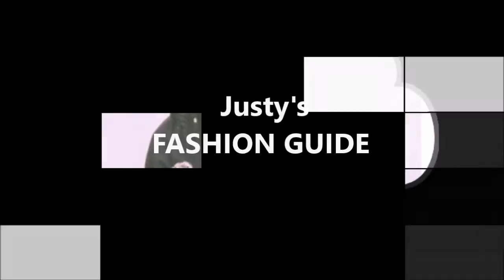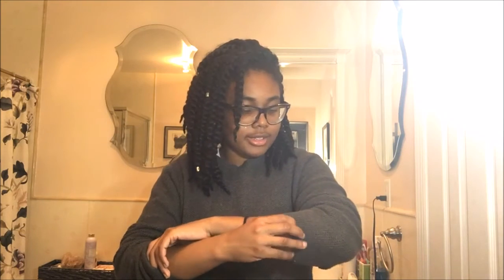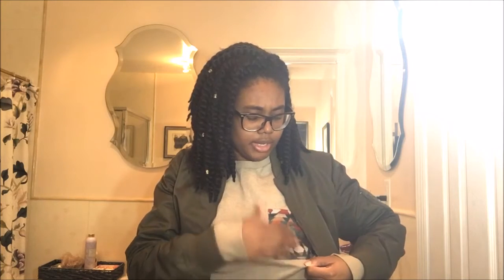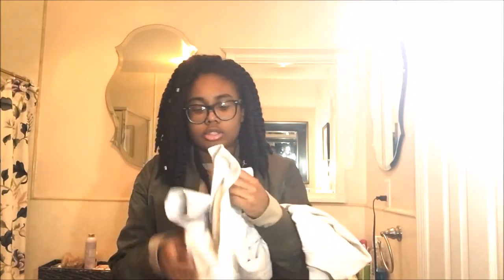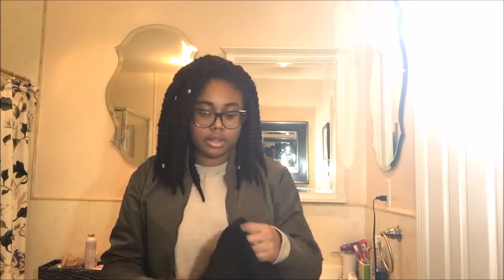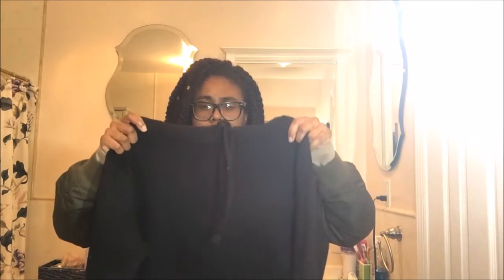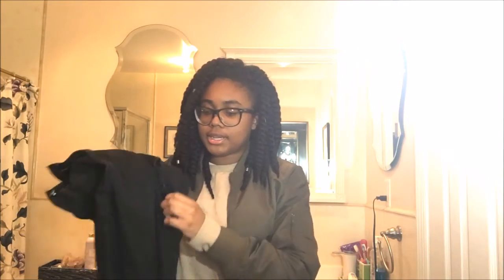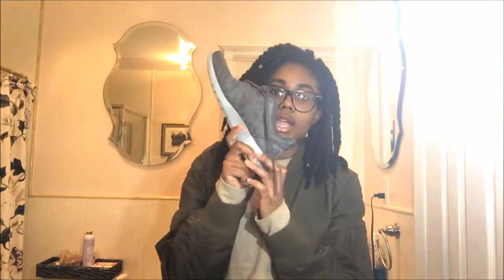How to Dress Like Kanye, On a Budget! (Any Gender!)